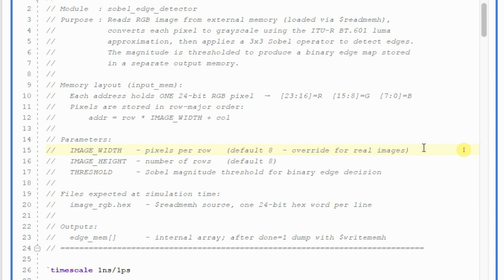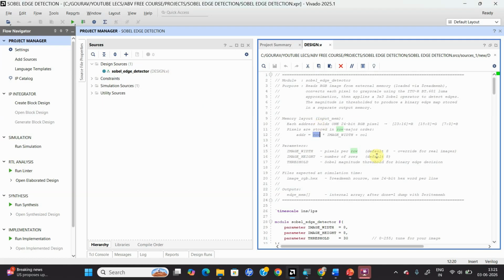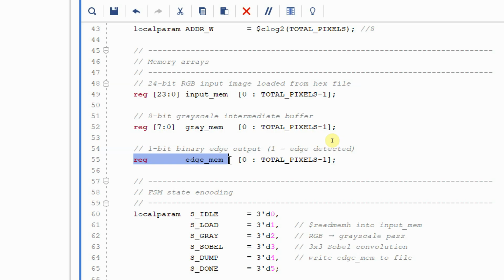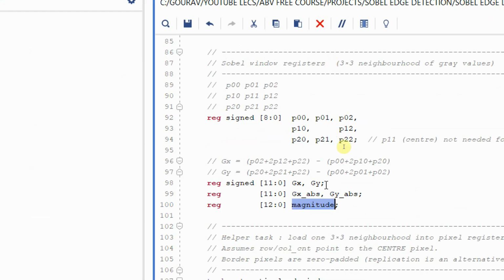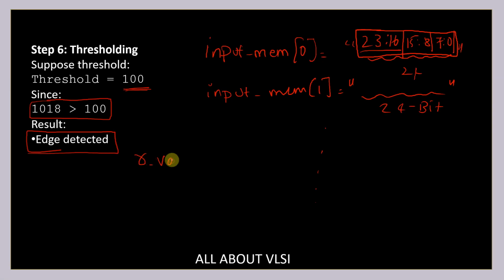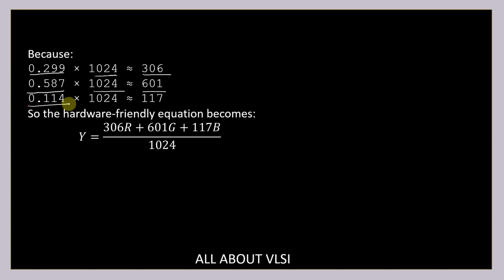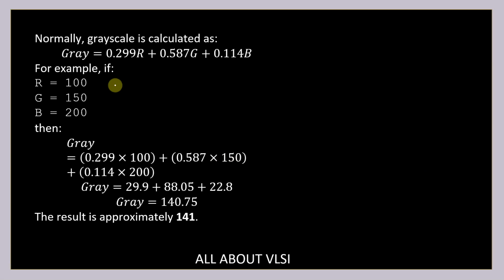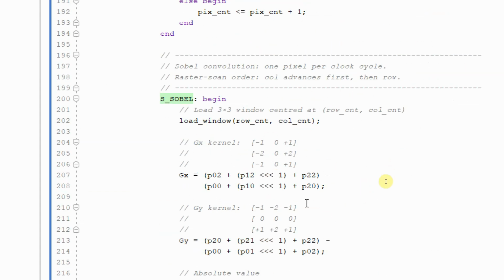Sobel Edge Detection Algorithm in Verilog | RGB to Grayscale Conversion Explained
In this session, we begin our journey toward implementing the Sobel Edge Detection Algorithm using Verilog HDL for FPGA-based image processing applications.

Before applying the Sobel operator, it is essential to convert a color image into a grayscale image. In this video, we discuss in great detail:

✅ Why grayscale conversion is required for edge detection
✅ Understanding RGB image representation
✅ Mathematical approach for RGB to Grayscale conversion
✅ Hardware implementation considerations in Verilog
✅ FPGA image processing fundamentals
✅ Preparing image data for Sobel edge detection

This video lays the foundation for our upcoming Sobel Edge Detection implementation series. Understanding grayscale conversion is a crucial step before applying edge detection kernels.

🎯 In the next video, we will implement the Sobel operator in Verilog and learn how horizontal and vertical gradients are calculated to detect image edges efficiently on FPGA hardware.

If you're interested in FPGA Design, Verilog HDL, Digital Image Processing, VLSI, and Hardware Acceleration, this series will help you understand the complete implementation flow from theory to code.